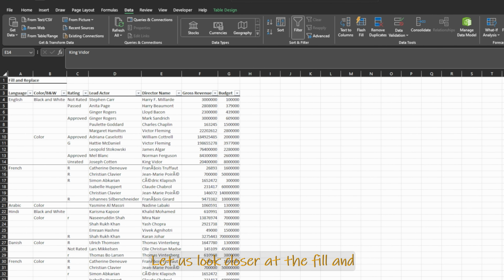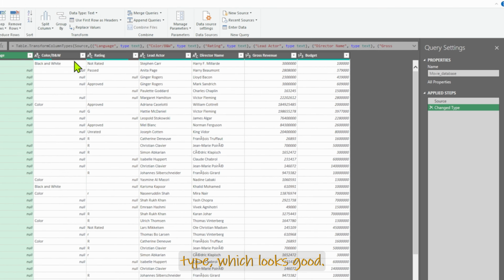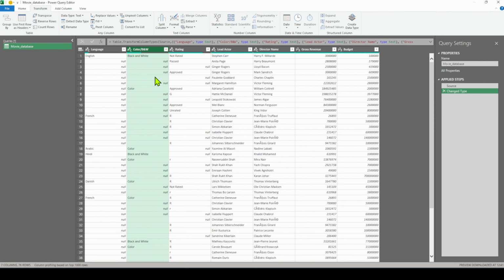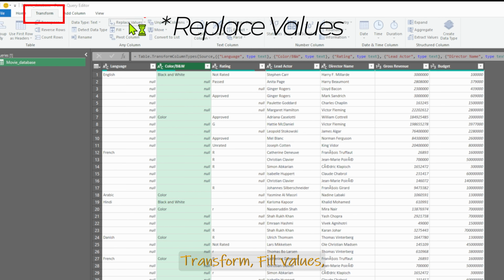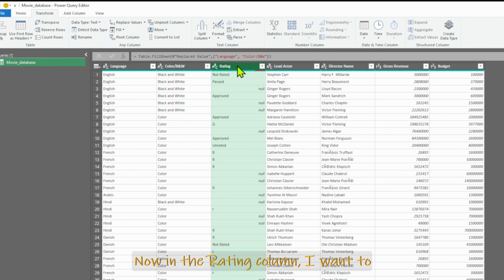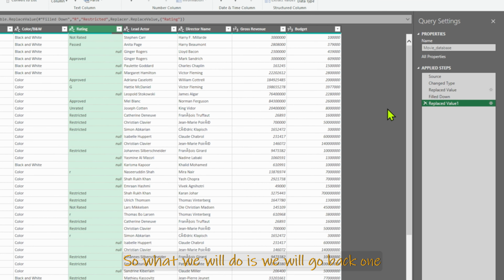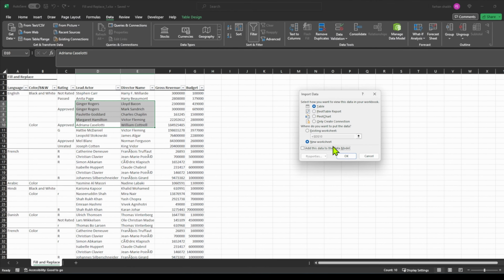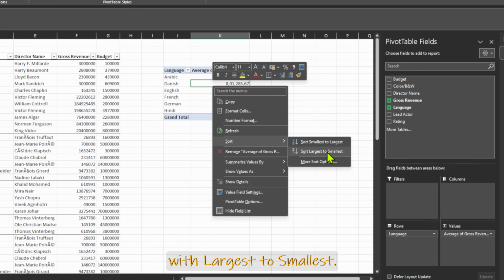Microsoft Power Query | Fill and Replace Technique.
In this video, I will demonstrate how to use Fill and Replace columns using Power Query with real-world data samples.